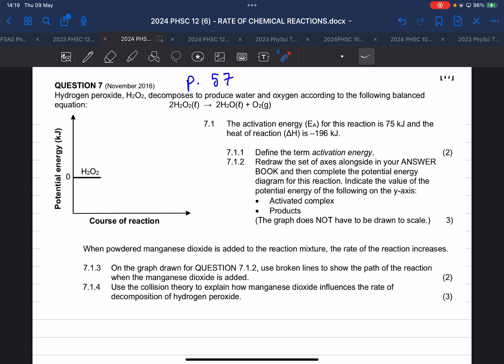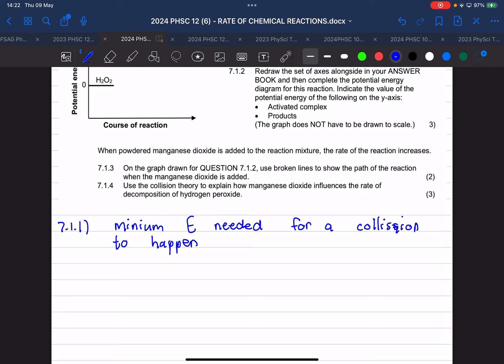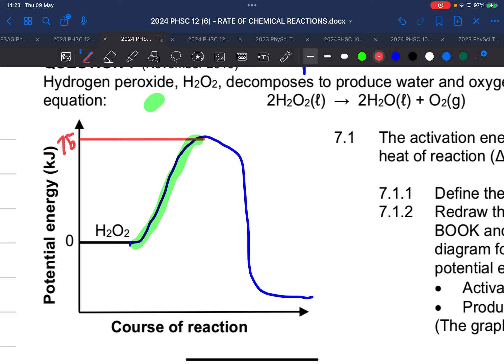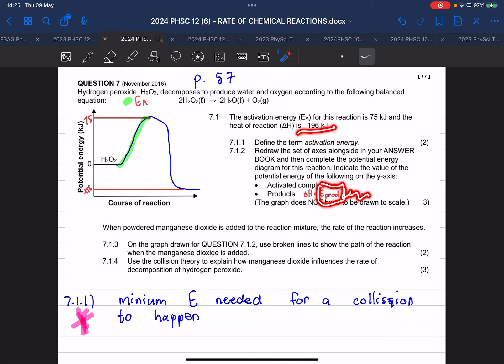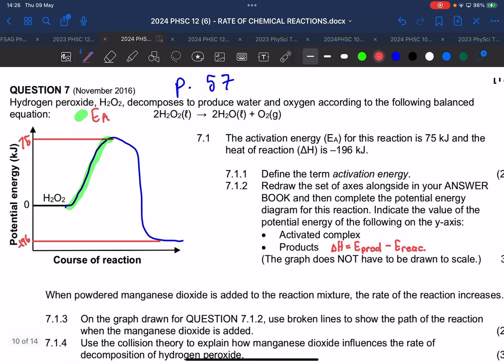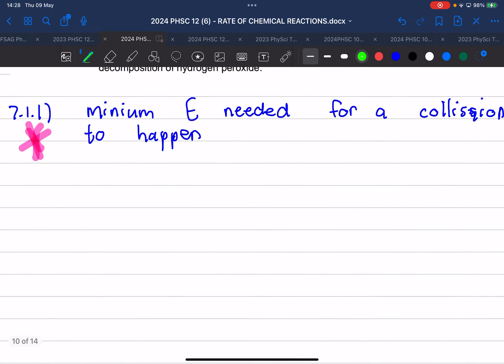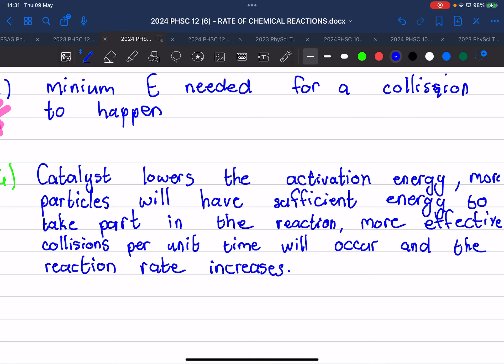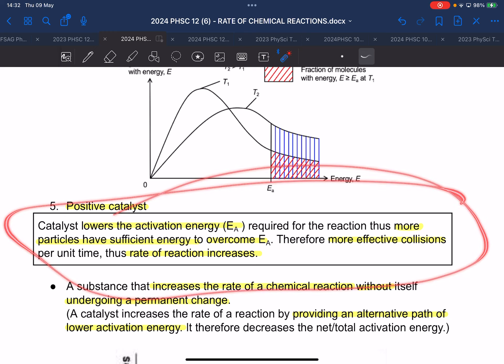2024 PHSC 12 ENG RATE OF CHEMICAL REACTIONS EXAM PAPER EXAMPLE